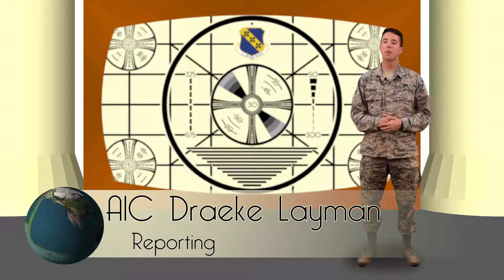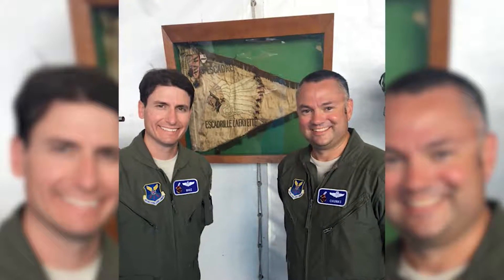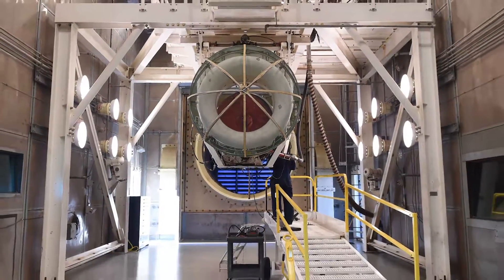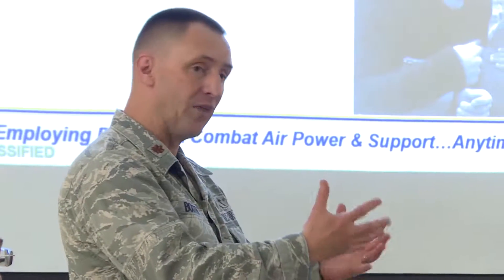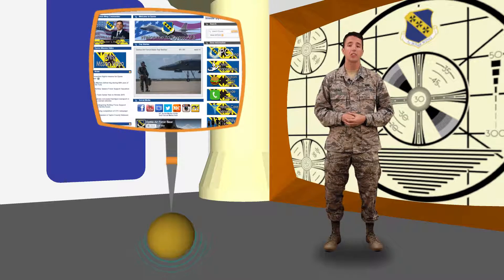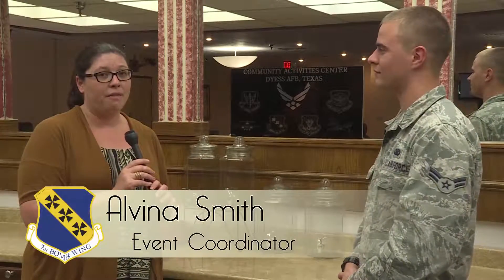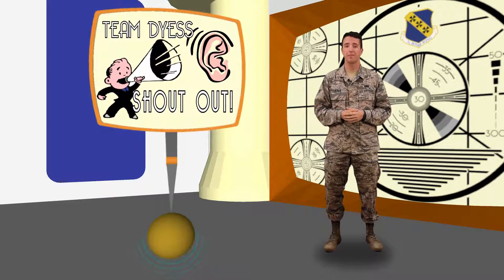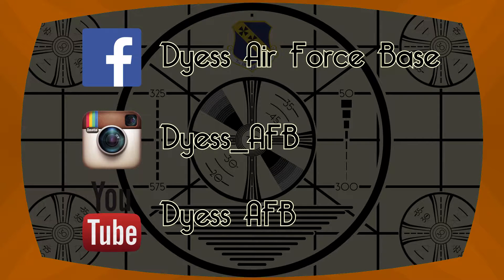News Ab Alto #24-16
Welcome back to News Ab Alto! For this week, we've got our usual batch of news stories, entertainment options, shout-outs, and more!